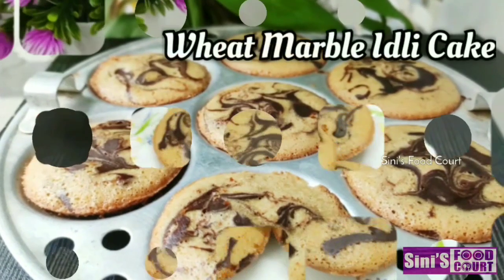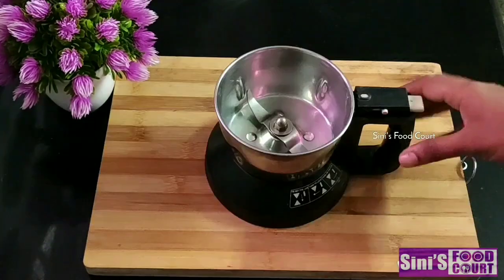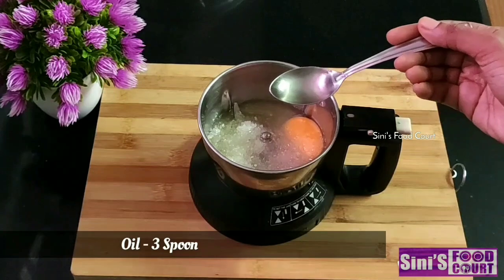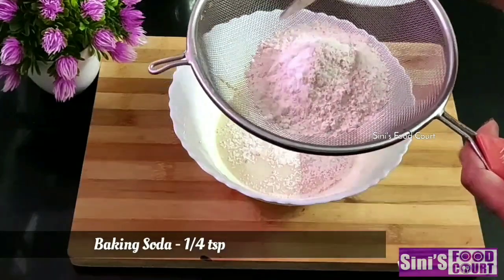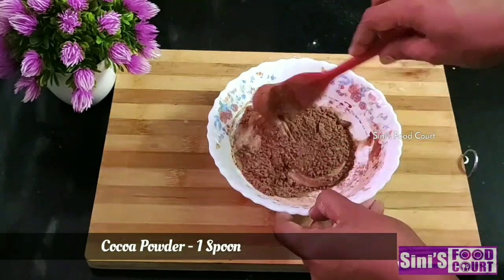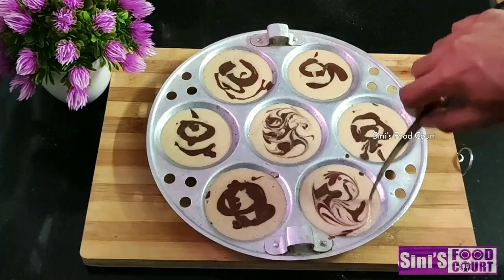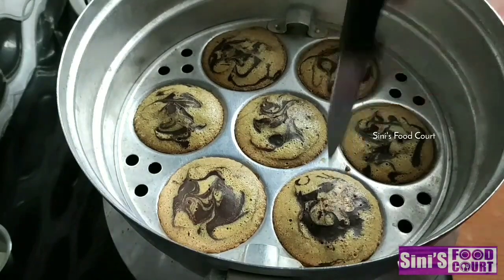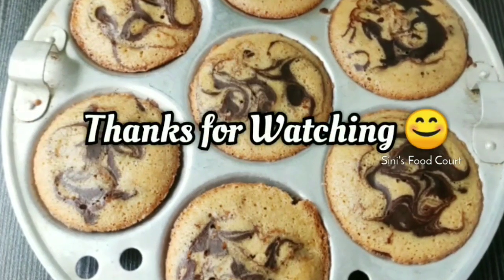മിക്സിയിൽ ഒന്ന് കറക്കി ഇഡ്ഡലി പാത്രത്തിൽ കേക്ക് ഉണ്ടാക്കാം | Wheat Marble Idli Cake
Haii Friends,

Today I'm sharing the recipe of Wheat Marble Idli Cake..This Cake can be very easily prepared without using Measuring Cup and Baking Powder..

Thanks..😃😃